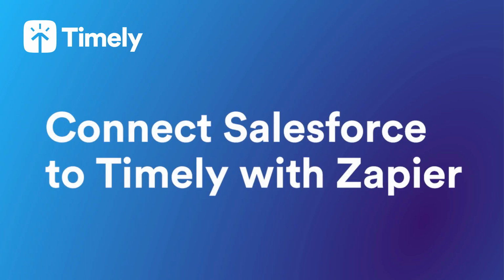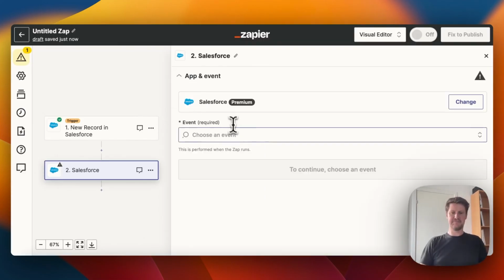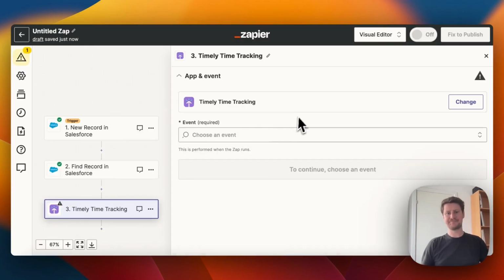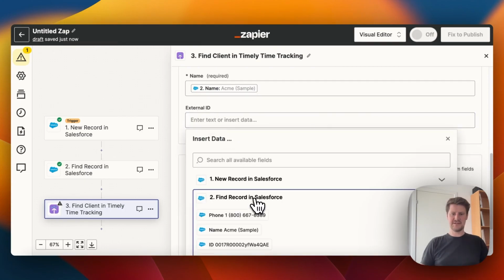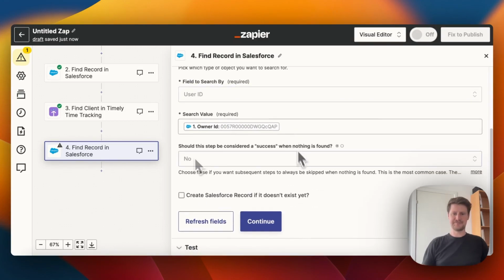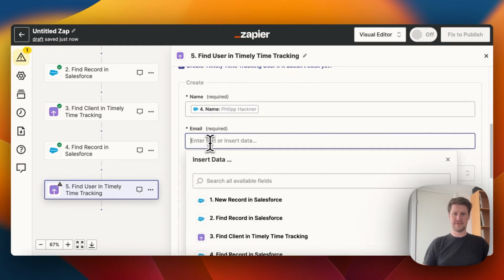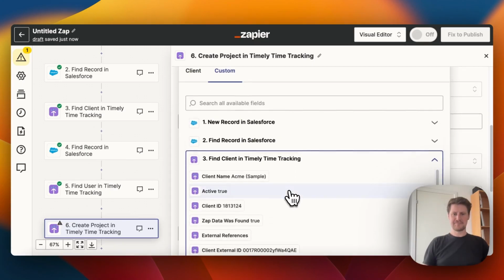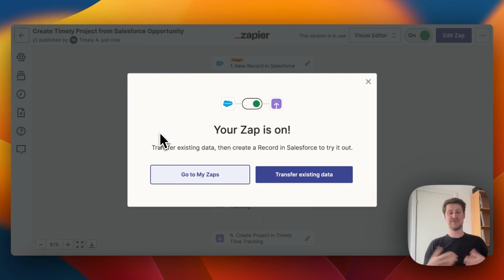Integrate Timely with Salesforce using Zapier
Continuously sync opportunities from Salesforce as projects to Timely